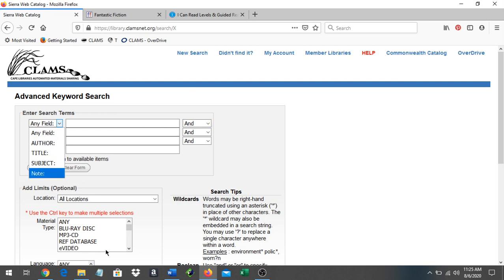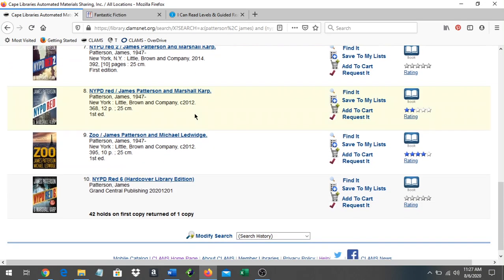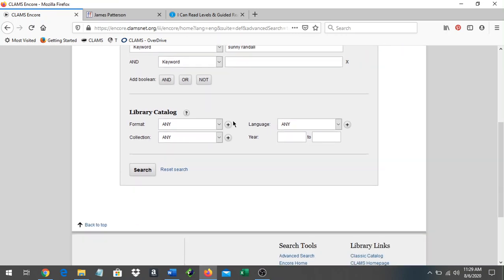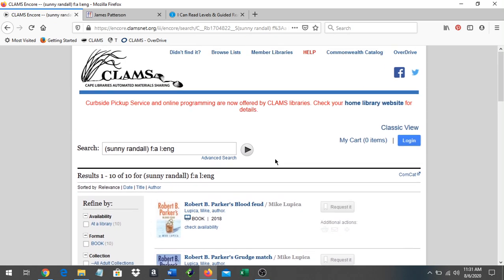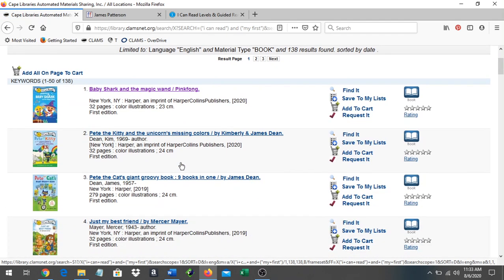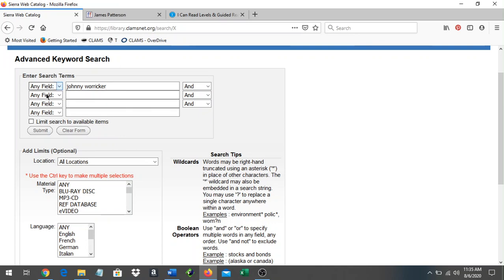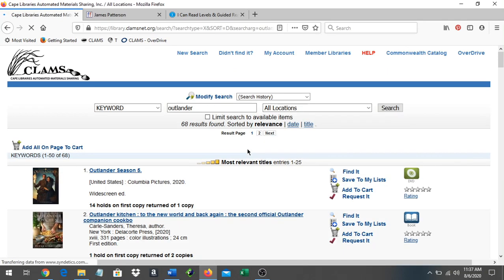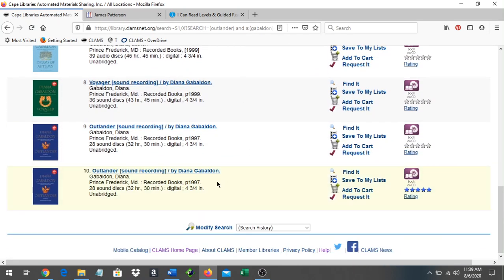CLAMS & Encore Series Search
Learn to search the CLAMS and Encore catalog for a series of books or movies and the option to limit the series results by format. Searches include the James Patterson NYPD Red series
Robert B. Parker Sunny Randall series continued by Mike Lupica 04:17
The children's series within a series "I Can Read: My First" 07:02
The Johnny Worricker television series 10:39
The Diana Gabaldon Outlander series 12:20